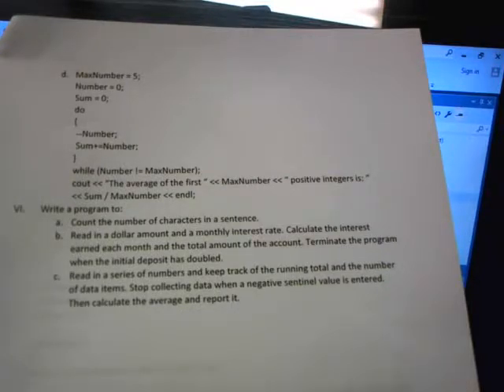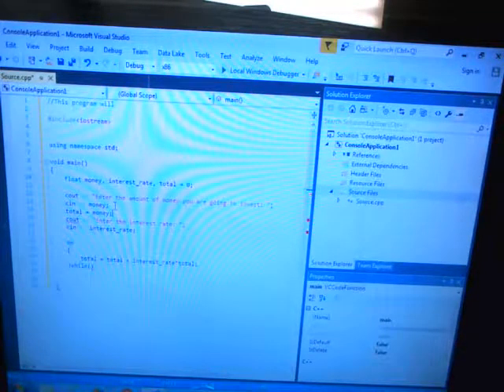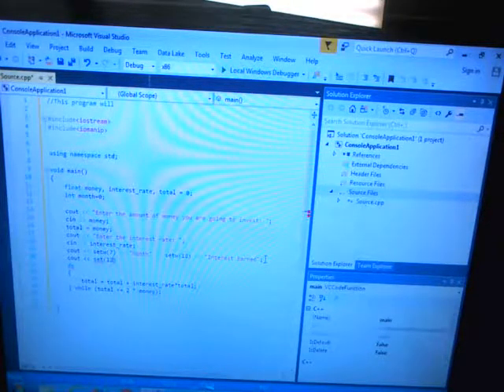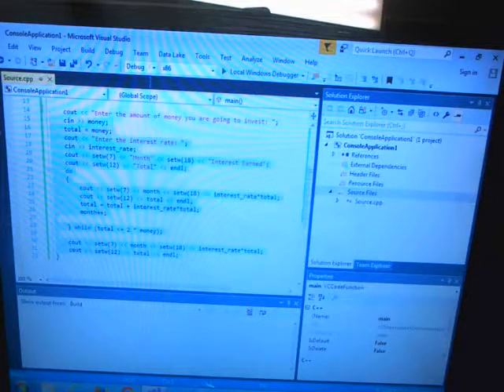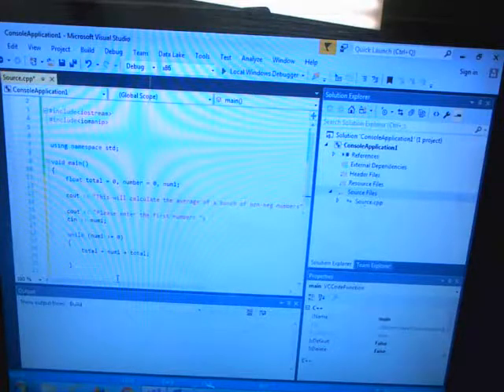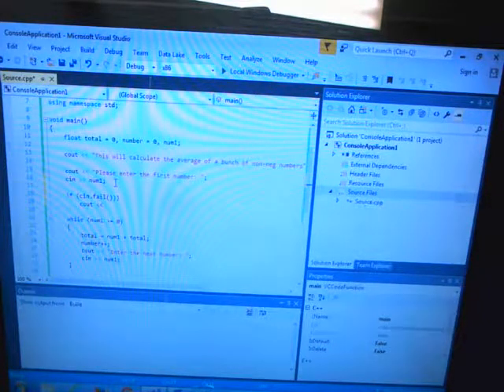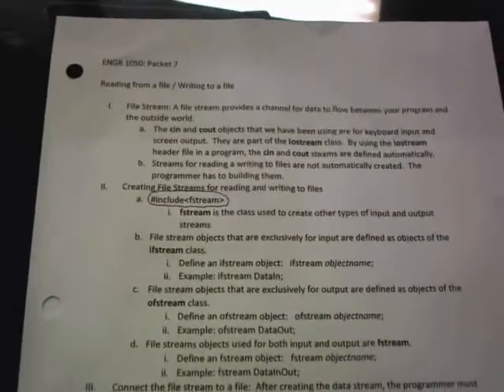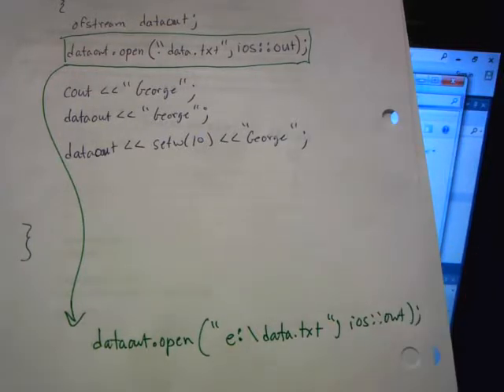c++ 11th day